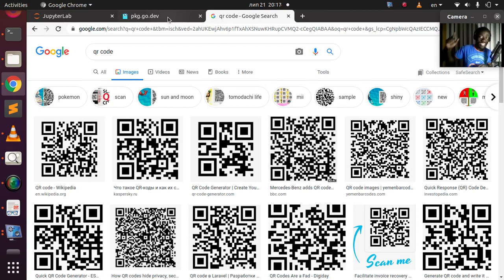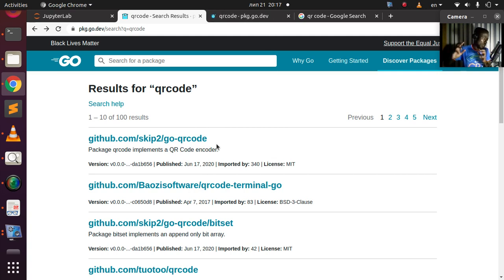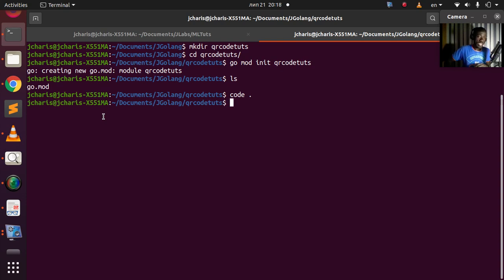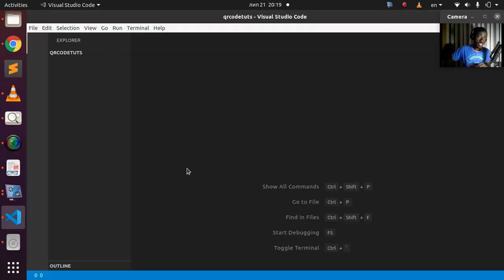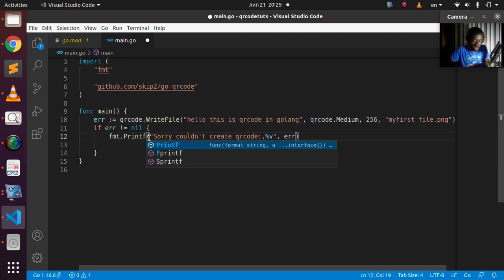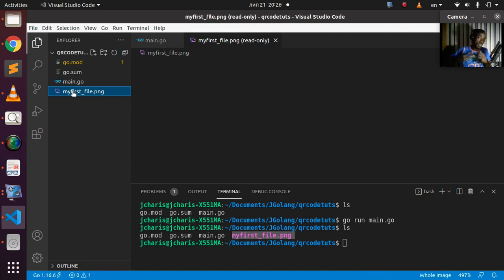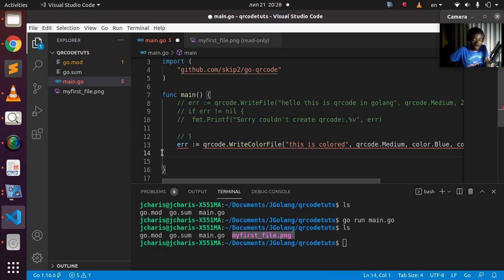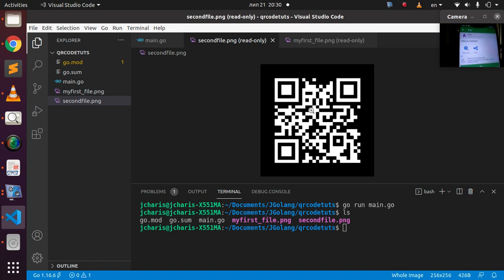Golang Tutorial - How to Generate QR Code In Go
In this tutorial we will explore in golang how to generate QR-code.

J-Secur1ty JCharisTech